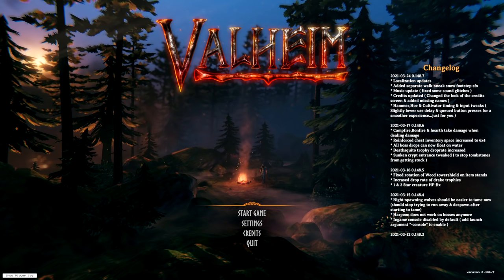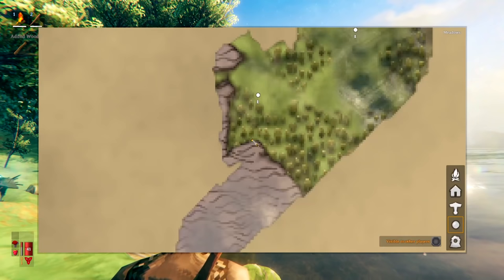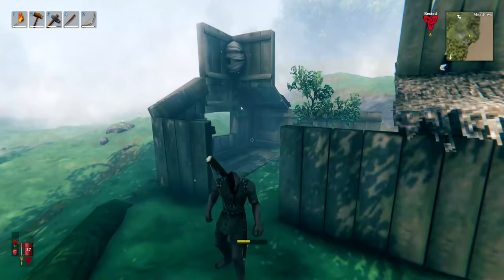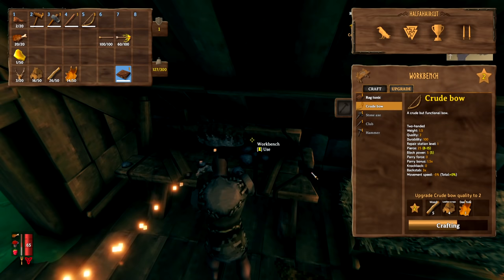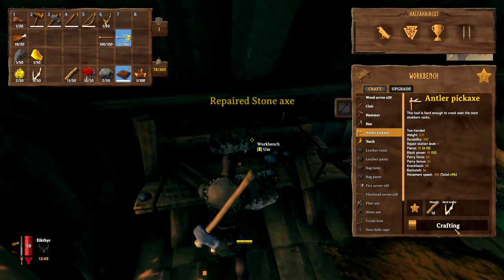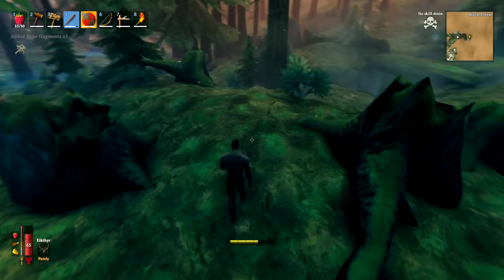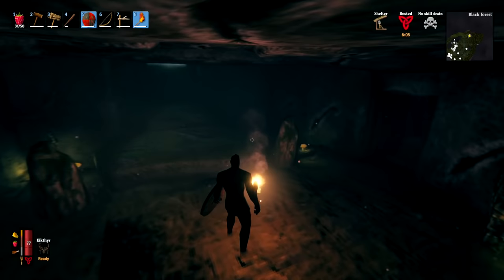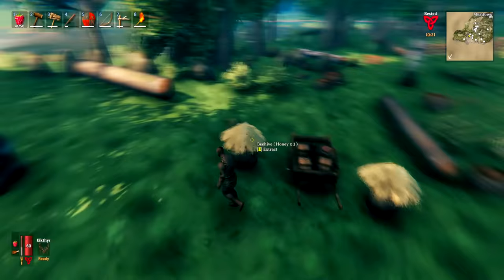50 Steps to STARTING A NEW VALHEIM WORLD PROPERLY!